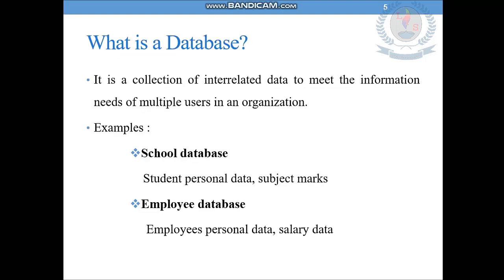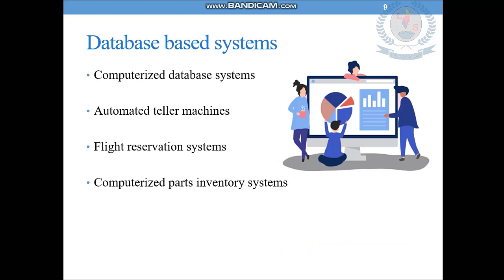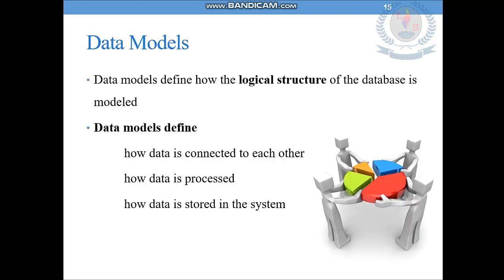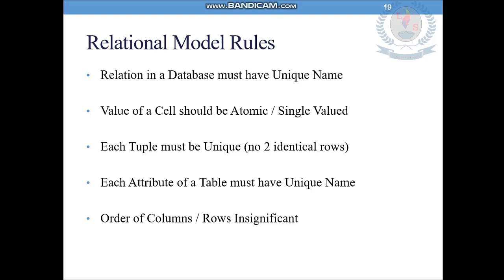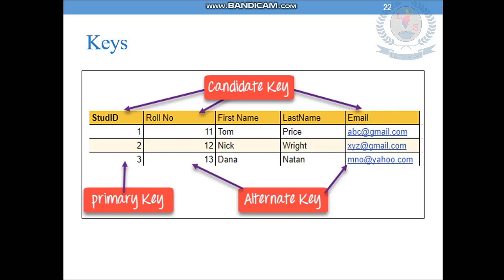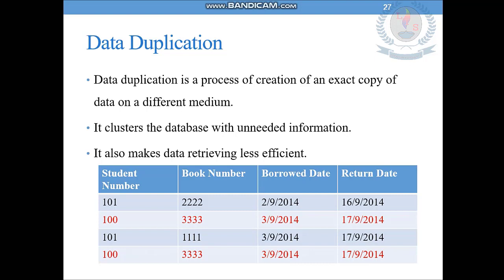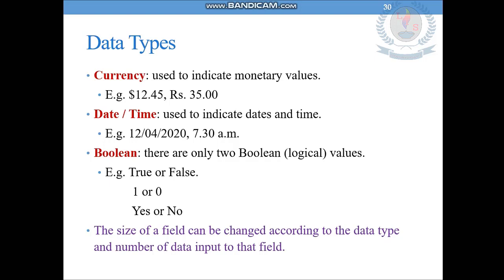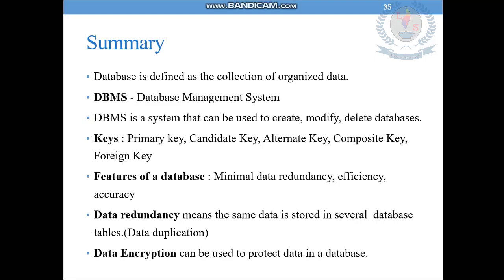Grade 11 - Second Term - ICT - Database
Topic - Database
Subject - ICT
Grade - Grade 11 NC
Term - Second Term